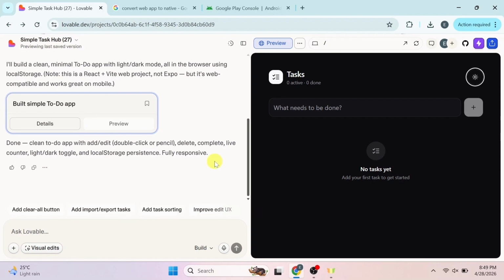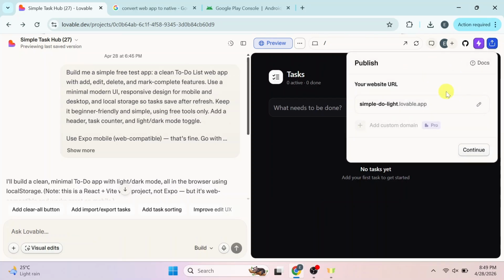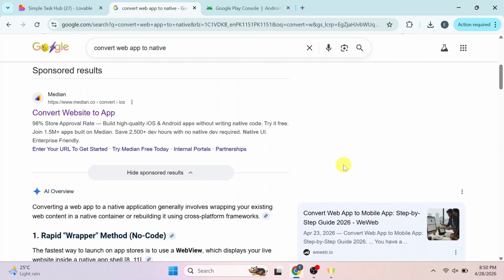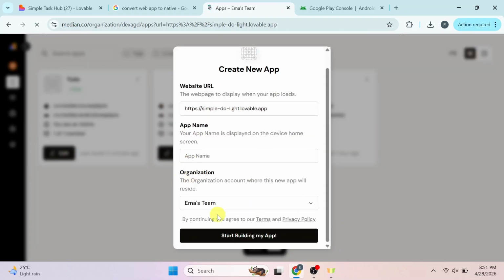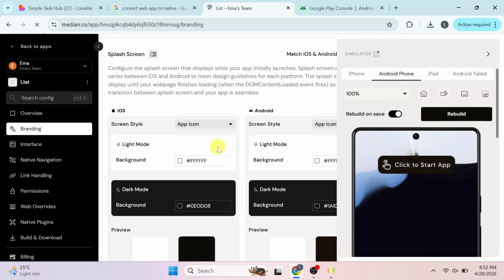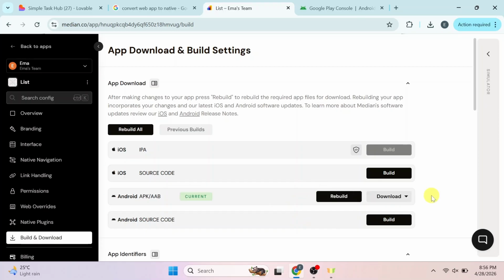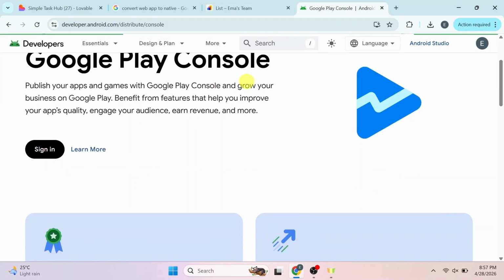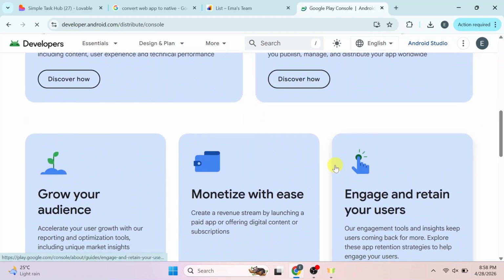How to Publish Lovable App On Play Store (Complete Guide)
How to Publish Lovable App On Play Store (Complete Guide) Publishing a Lovable app on the Play Store requires a few key steps to meet Google's developer requirements and get your app approved. This tutorial covers the complete process from configuring your Lovable app for release to uploading it through the Google Play Console. Follow this guide to successfully publish your Lovable app on the Play Store without any rejections or errors.